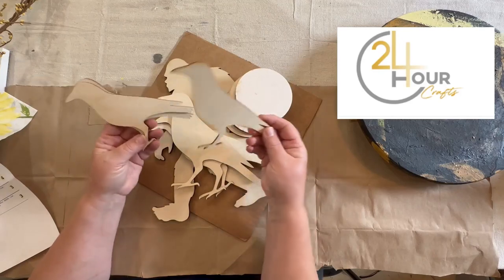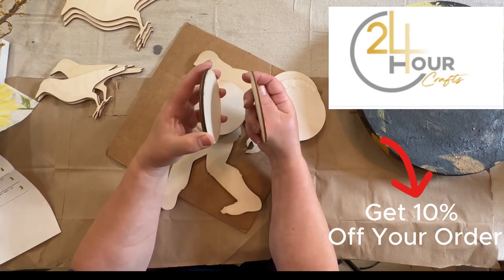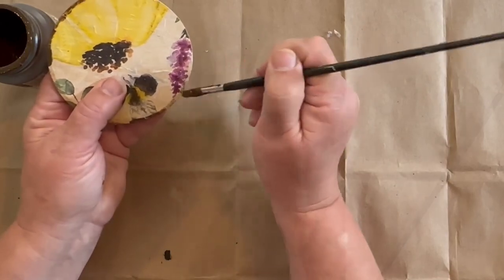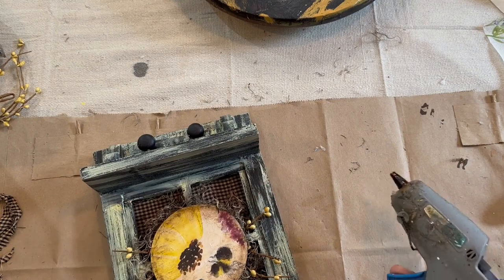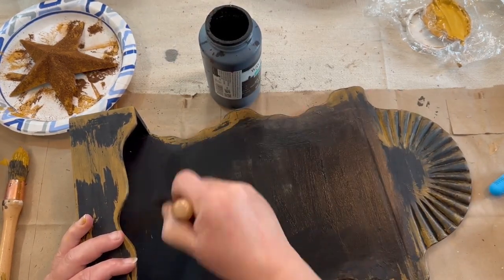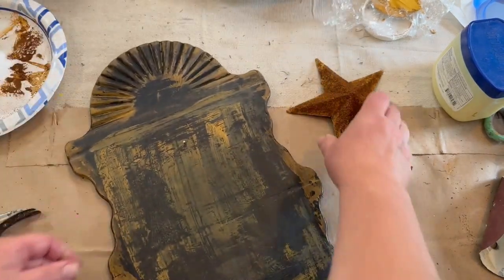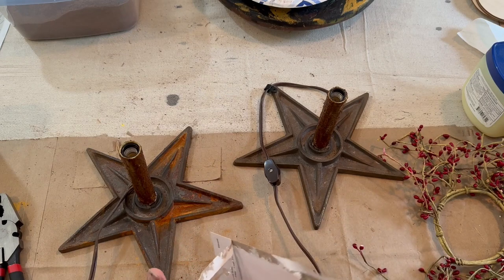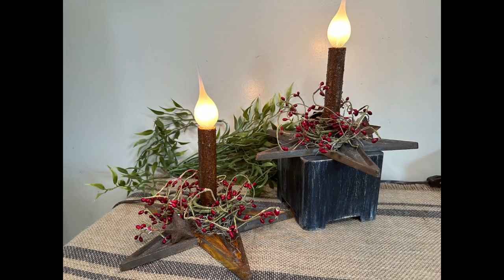When I Can't Go Thrifting - I Craft My Stash | Creative Ways For Home Decor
I haven't been thrifting in quite a while. I haven't been feeling well. I'm crafting my stash to keep sane and get creative in home decor. I bought some wood cutouts from 24 Hour Crafts. I am using one of the wood circles on one of my projects. Creating some primitive decor for my booth.

Bee Napkin from Amazon